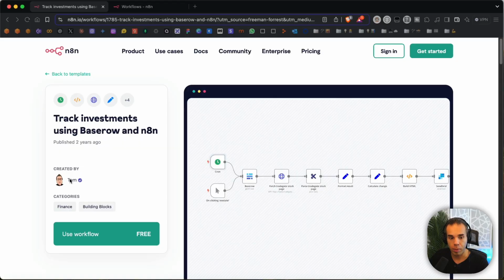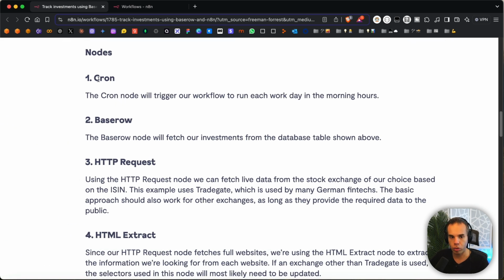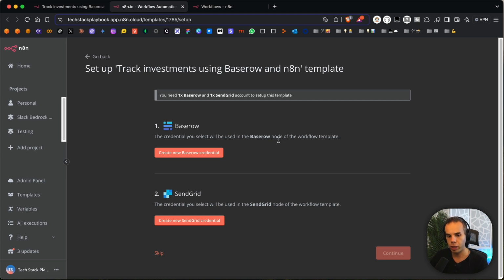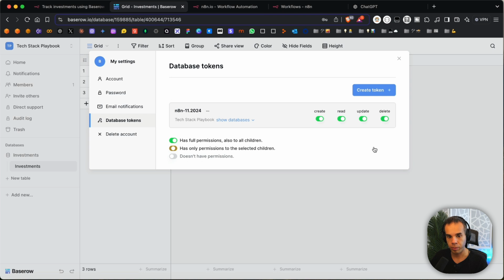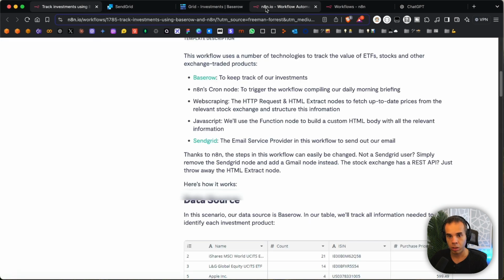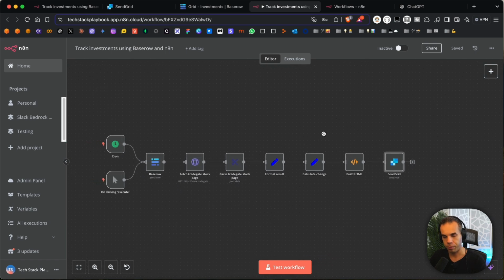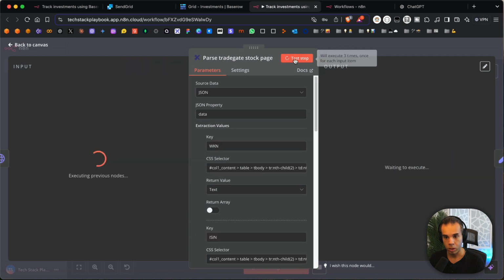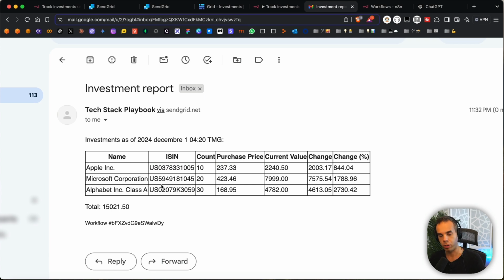Let's Build an Automated Investment Tracker for FREE! (n8n, Baserow, Sendgrid, JavaScript)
Ready to take control of your investments? 🚀

I’m excited to bring you this Automated Investment Tracker Tutorial — a complete guide to tracking your ETFs, stocks, and exchange-traded products for FREE using n8n, Baserow, Sendgrid, and JavaScript. I partnered up with n8n to bring you more automation content and this one packs a ton of value to show you how easy automating difficult processes, like financial tracking, can be with the right tools!

In under 30 minutes, you'll learn how to:
✨ Automate investment tracking workflows with n8n like a pro
📊 Use Baserow to organize and manage your investment portfolio
🔗 Set up web scraping to pull real-time stock and ETF data from the web
🛠️ Process and format investment data with custom JavaScript functions
✉️ Automate daily email briefings with Twilio's Sendgrid
📡 Work with webhooks to trigger and manage updates

Tracking investments manually can be tedious and error-prone. But with this system, you'll have a fully automated solution that’s easy to customize and scalable for your needs. Whether you're managing your own portfolio or building this for a client, this tutorial will show you everything step-by-step.

Why I Love n8n:
🔧 Built for senior developers, ITOps, and DevSecOps professionals who need AI-native automation
🔍 Intuitive visual editor with 100s of templates and out-of-the-box AI agents
🛠 Perfect for enriching workflows with AI while keeping human verification in the loop

Timestamps:
00:00:00 Intro